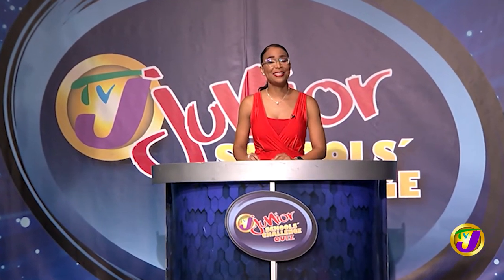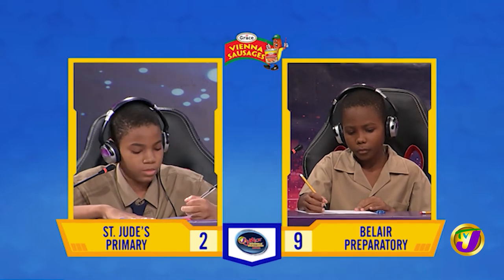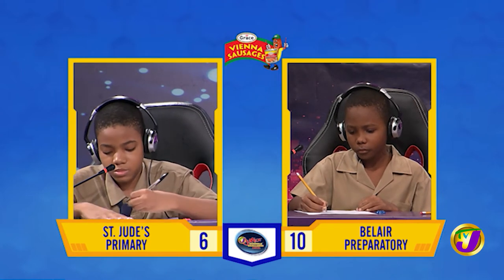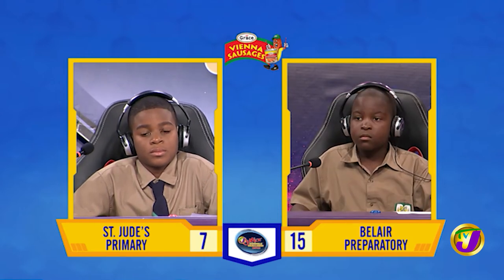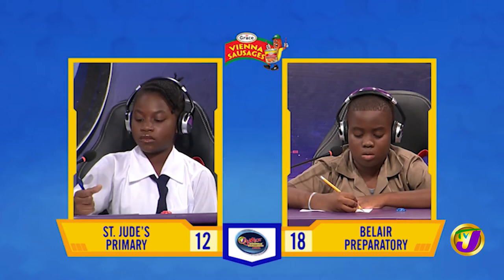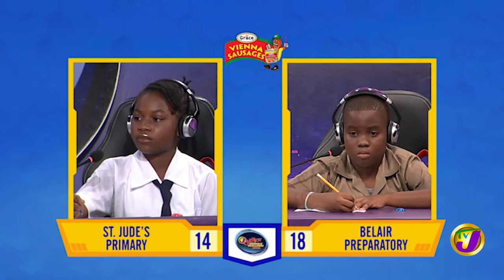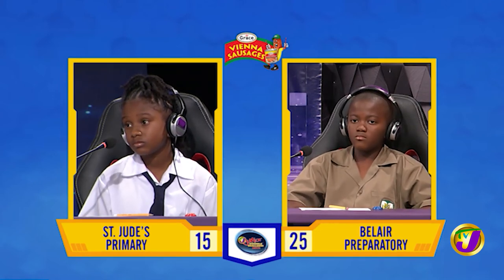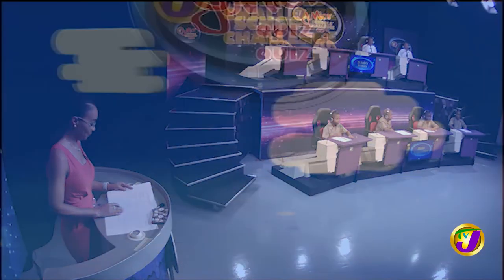St. Jude's Primary vs Belair Preparatory | TVJ Jnr. SCQ 2022 - Oct 14 2022